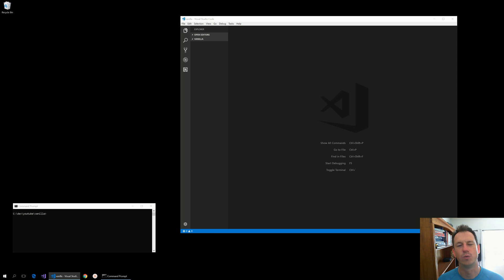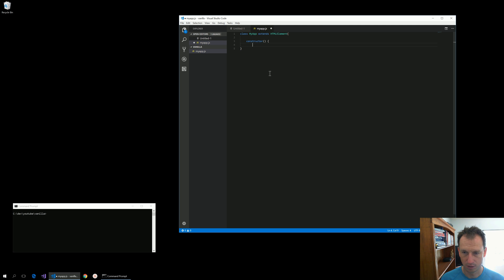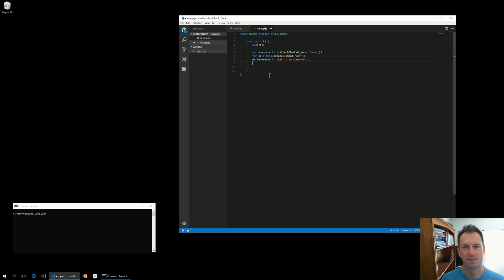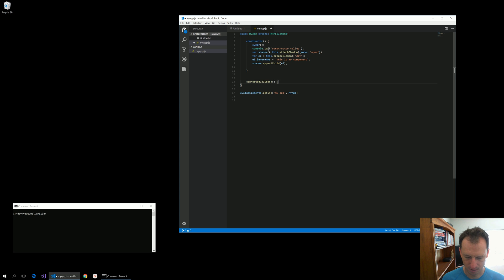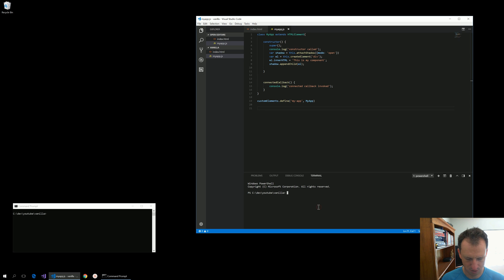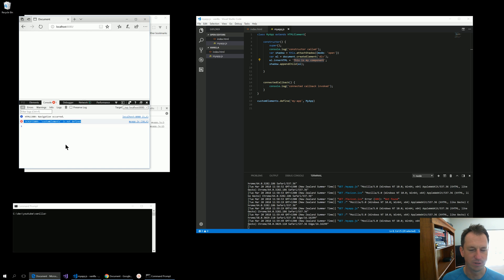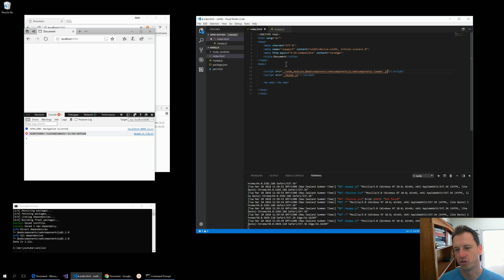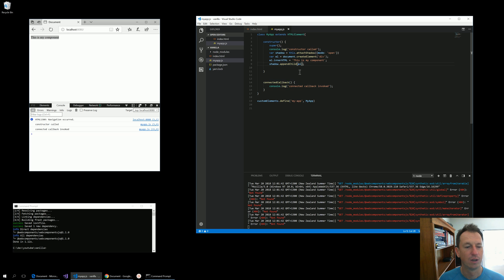Web Component creation without a framework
Creation of a Web Component using plain javascript and no framework